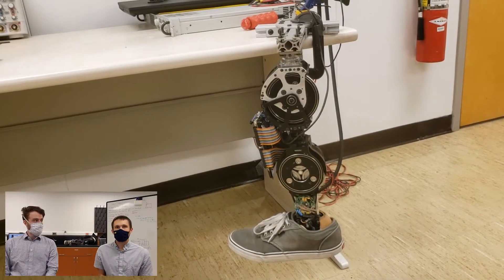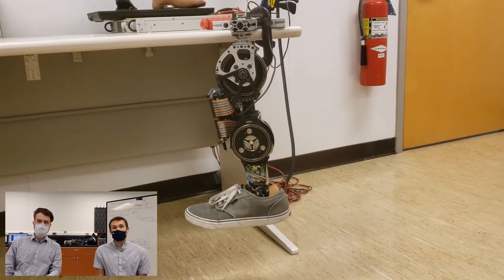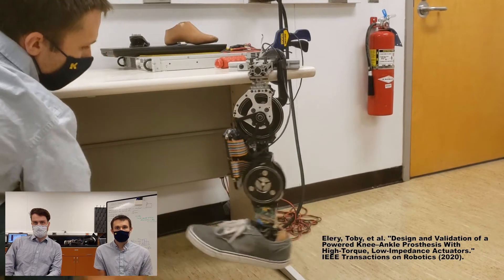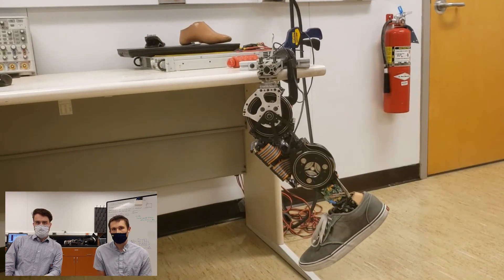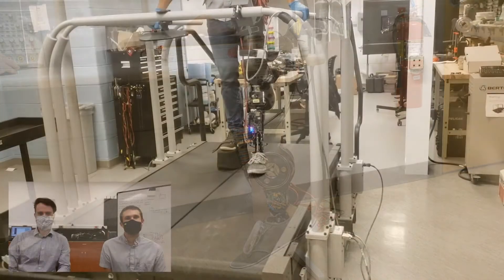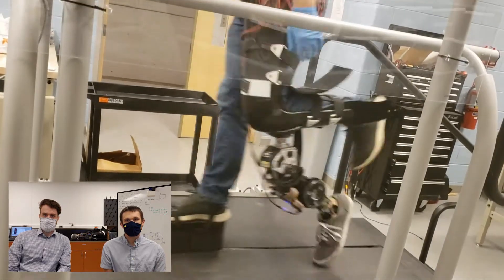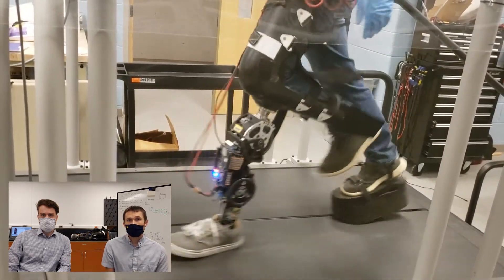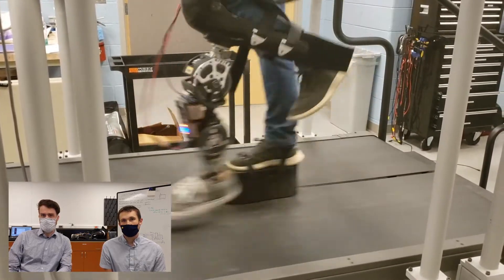Quasi-Direct Drive Robotic Prosthetic Leg Demo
Research engineer Chris Nesler and PhD student Kevin Best demo the quasi-direct drive robotic prosthetic leg, developed by the Locomotor Control Systems Lab under the direction of Prof. Robert Gregg. This video was recorded as a supplement to Prof. Gregg's talk for the 2020 IROS Workshop "STATE OF THE ART IN ROBOTIC LEG PROSTHESES: WHERE WE ARE AND WHERE WE WANT TO BE", which can be viewed